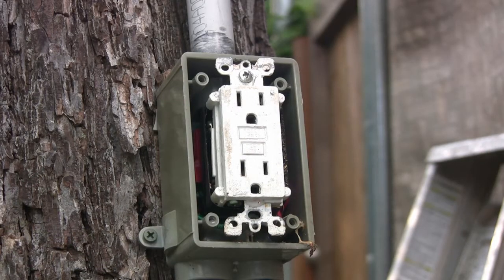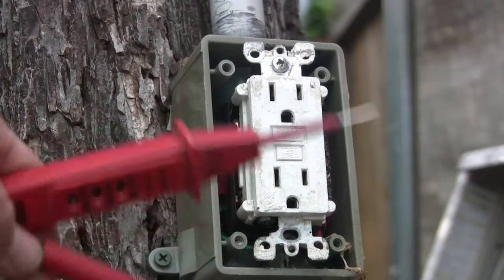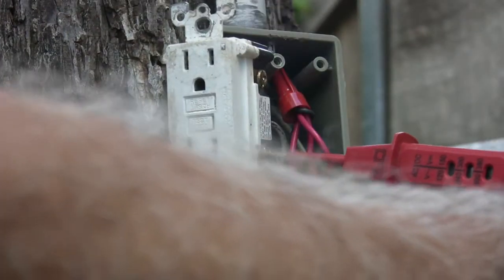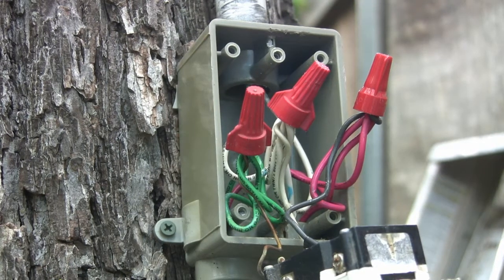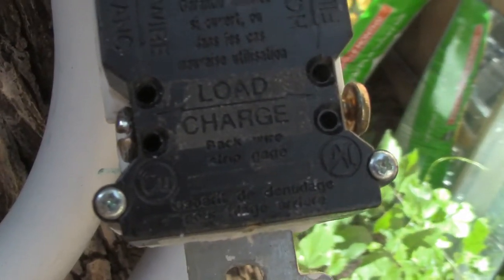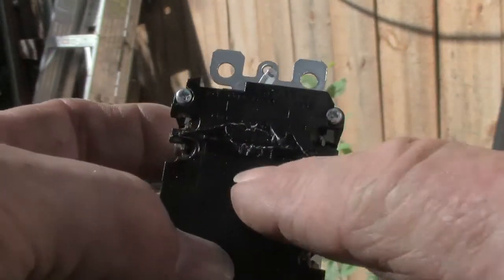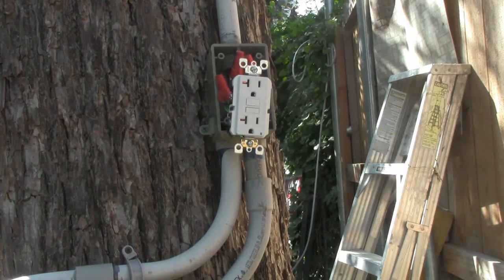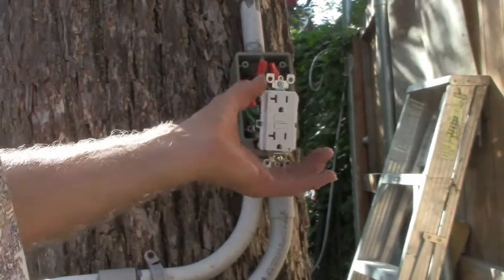GFCI plug checking and changing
How to check a GFCI plug and how to wire it up correctly